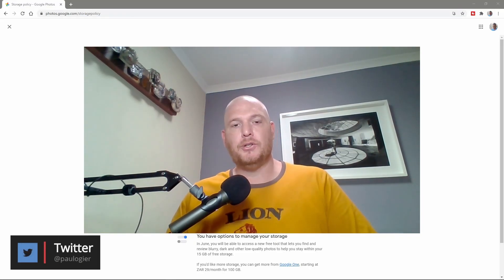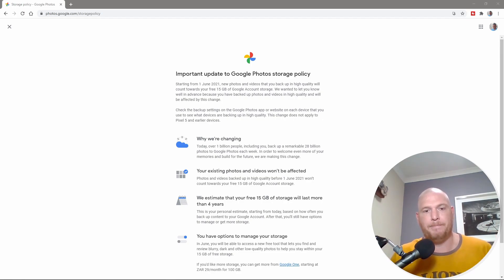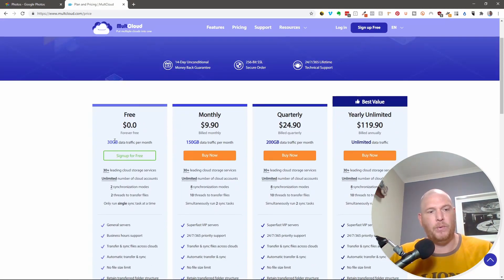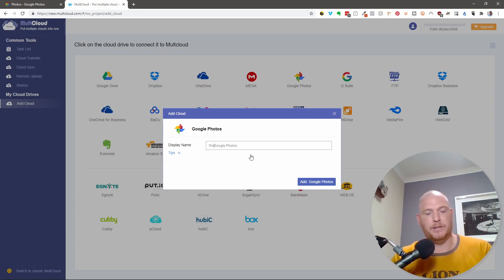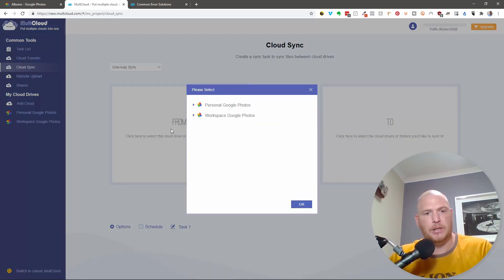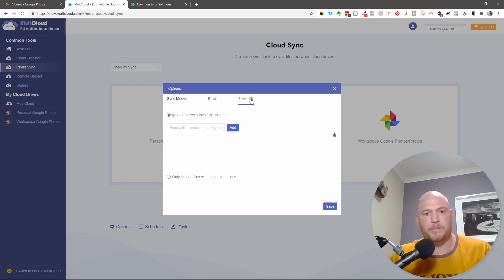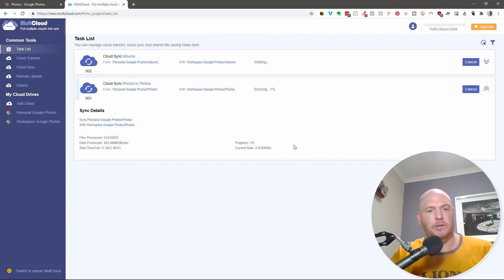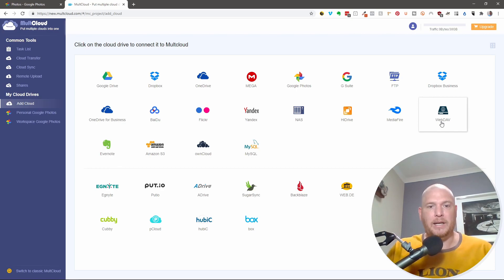Moving your Google Photos from Gmail to Workspace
This lesson about how to move your Google Photos from your personal Gmail to Google Workspace is included in the The Complete Google Workspace (G Suite) Course Beginner to Advanced which can be found

The course is loaded with tips and tricks, resources and helpful information ready to help you learn G Suite.

Work faster and smarter, do more with G Suite. Explore how to get more productive - make use of all the amazing features that G Suite has to offer.

Google Workspace is perfect for workplace collaboration, communications and productivity. You can also use your own personal Gmail account for free!

G Suite Apps work seamlessly together allowing uses to collaborate on files, create documents, build spreadsheets, and so much more. G Suite has the tools to boost your productivity.

In this lesson, we look at how to move your Google photos from your personal Google Gmail account to your Google Workspace account. We use a service called MultCloud to connect and sync the photos between the 2 accounts for FREE!

00:00 Intro
00:50 Notice from Google
02:30 Logging into Multcloud
03:25 Adding Cloud Accounts to Multcloud
04:55 Google Photo Sync with Cloud Sync
07:00 Checking the Task List
07:42 It is running!

Starting June 1, 2021, any new photos and videos you upload will count toward the free 15 GB of storage that comes with every Google Account or the additional storage you’ve purchased as a Google One member. Your Google Account storage is shared across Drive, Gmail and Photos. This change also allows us to keep pace with the growing demand for storage. We know this is a big shift and may come as a surprise, so we wanted to let you know well in advance and give you resources to make this easier.

Other courses that can help you with your Google Workspace.

Do you like this tutorial? I hope so, you can find the rest of this 15-hour course on Udemy.